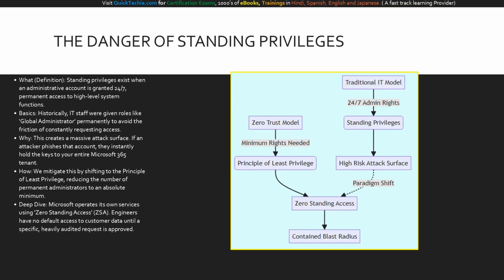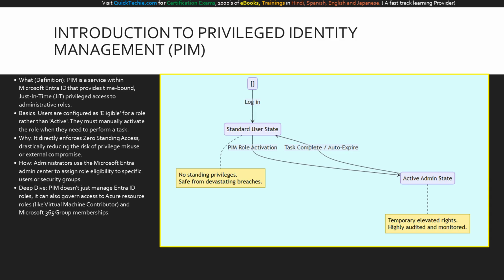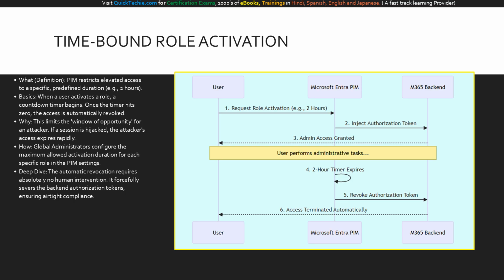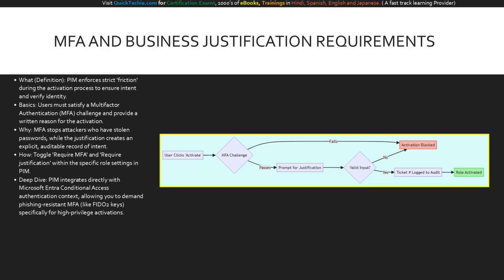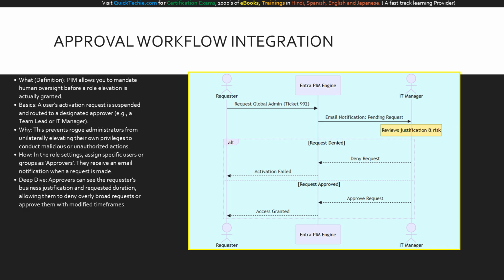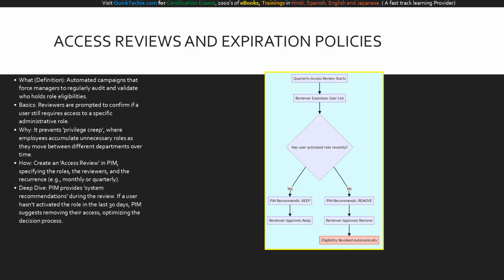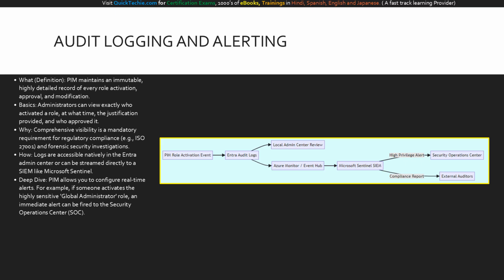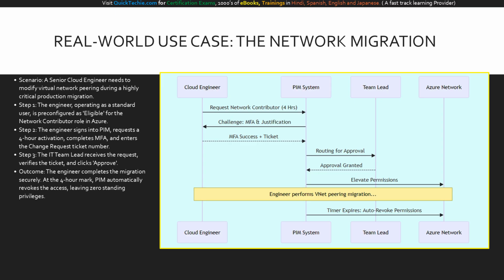Module 23 Mastering Privileged Identity Management PIM in Microsoft 365 (AB-900)